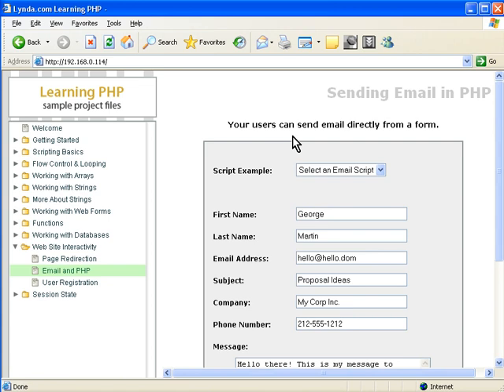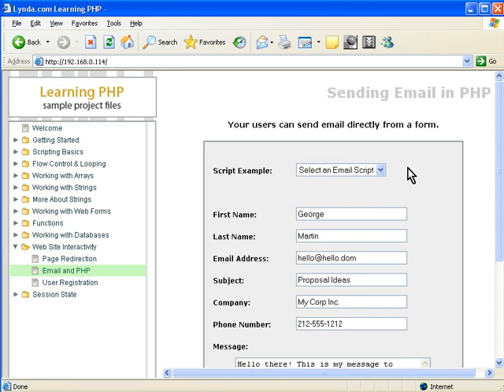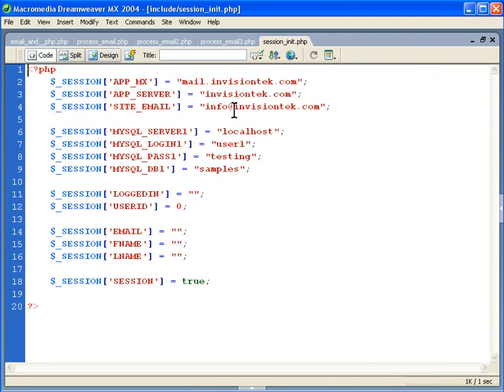[PHP]11_02_email_and_PHP